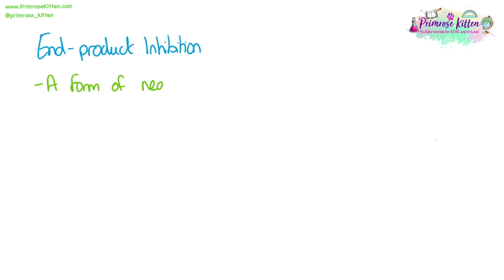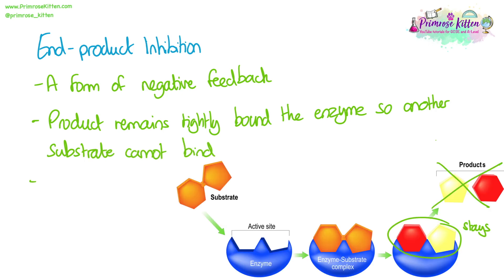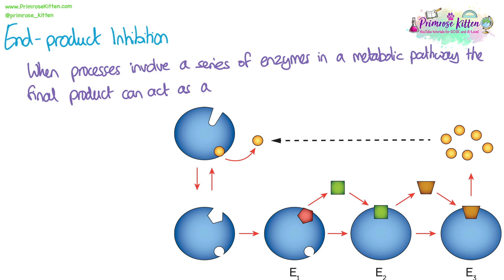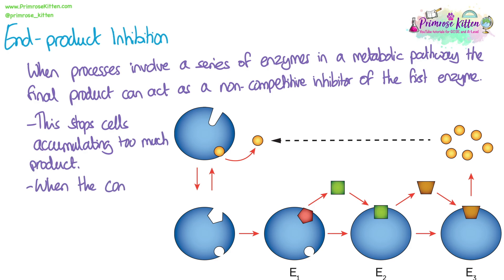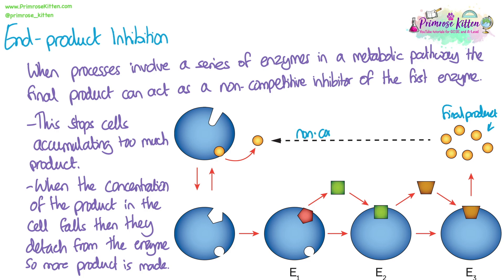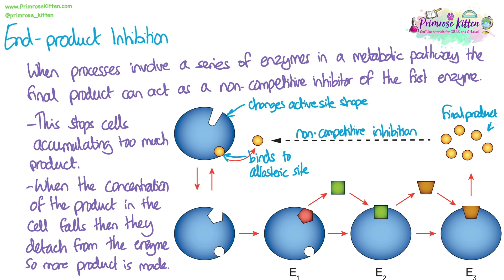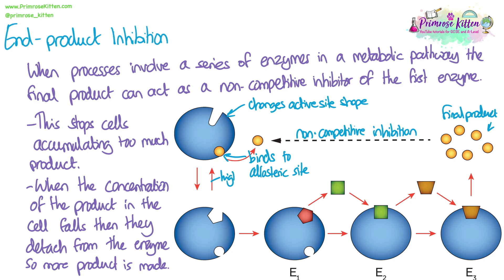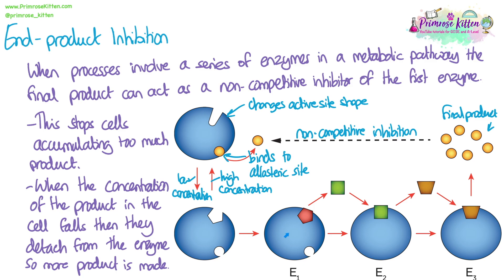End product inhibition | Revision for Biology A-Level